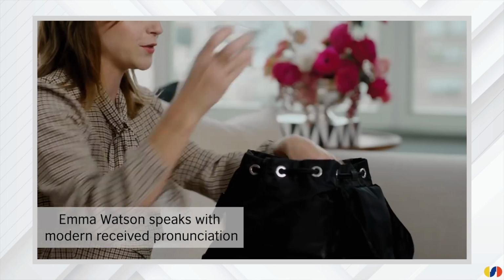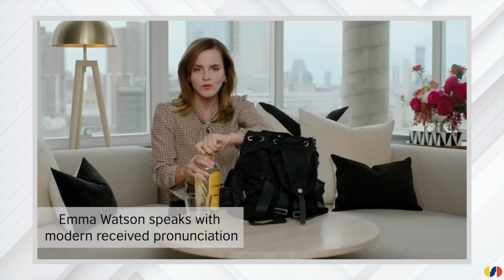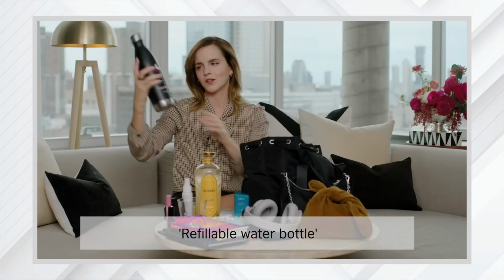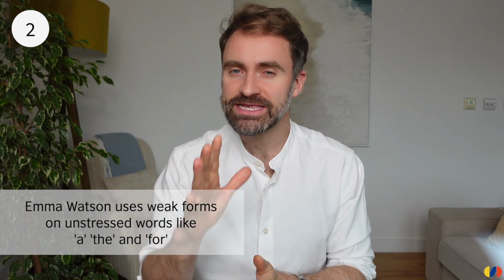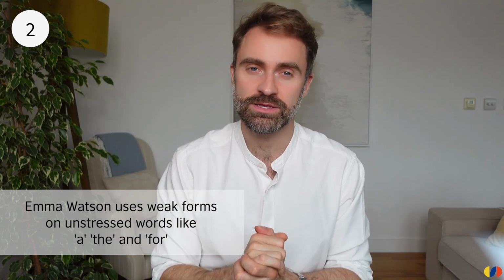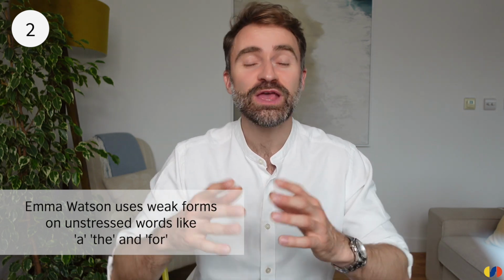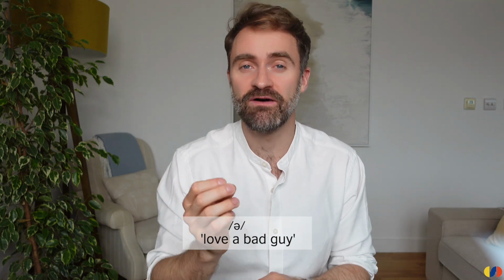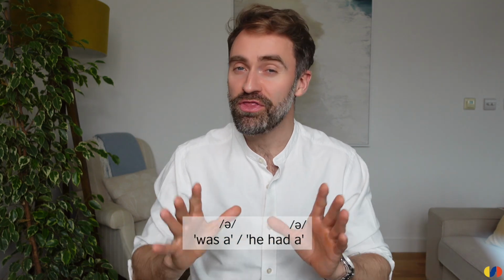Speak Like Emma Watson FAST!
Learn the 5 ways Emma Watson manages to speak English fluently and get lots of English speaking practice at the same time.

👨🏼‍🏫 LEARN WITH TEACHER TOM
If you are searching for courses or books to help you learn British English, check out these great resources below:

WANT MORE ENGLISH VIDEOS? 🎥

Chapters
00:00 Introduction
00:55 Tip 1
02:40 Tip 2
03:34 Tip 3
05:10 Tip 4
07:22 Tip 5
09:57 Extra Practice